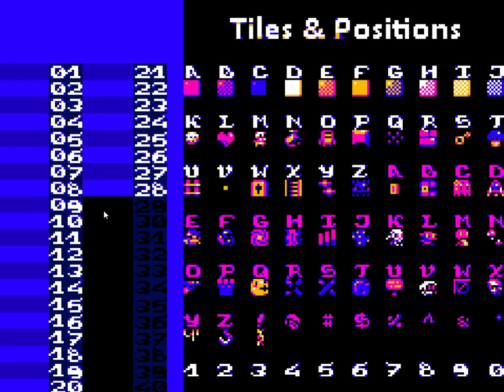JUB28 code editor preview